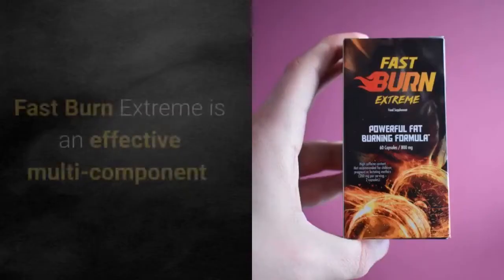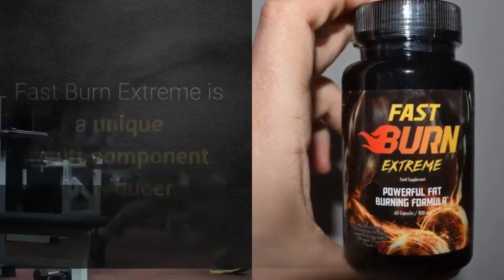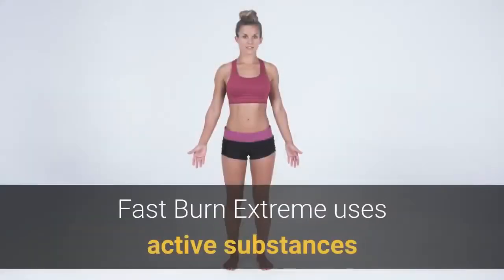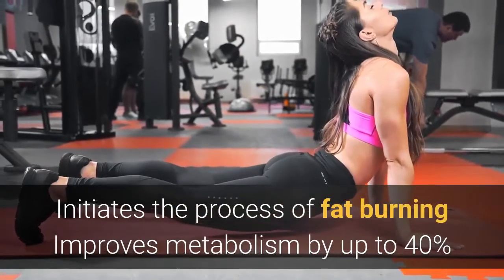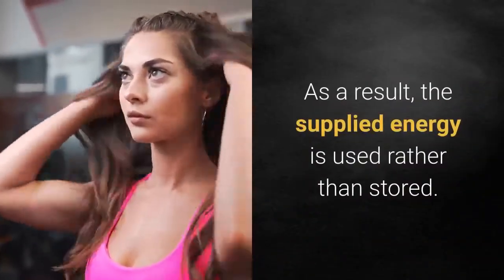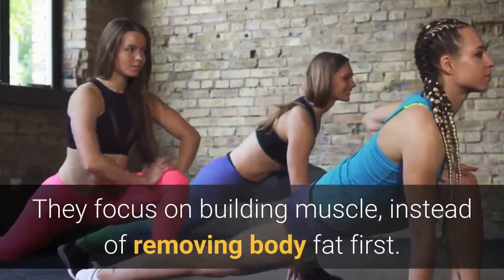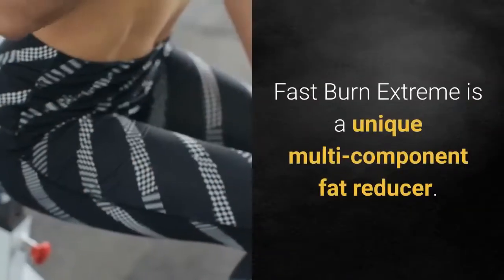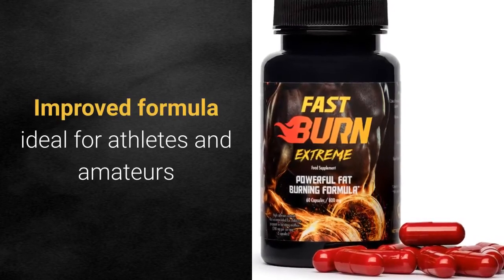Fast Burn Extreme Review | Best Diet Pills on Amazon | Fast Burn Extreme Ingredients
have done a review and found the product good for me does not mean that you may like it or work for you the same way as it might work for me. Some of the links on videos in this channel are affiliate links, meaning that some of the purchasing made through the links will give us a commission, without any additional cost occurring to you.